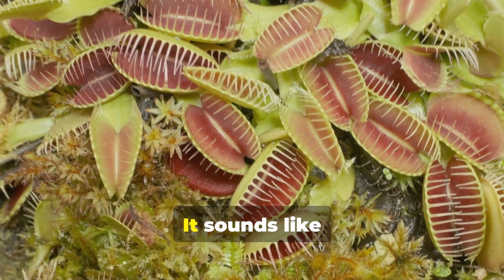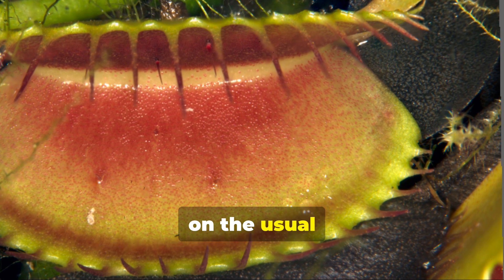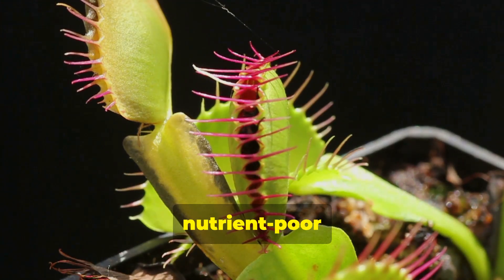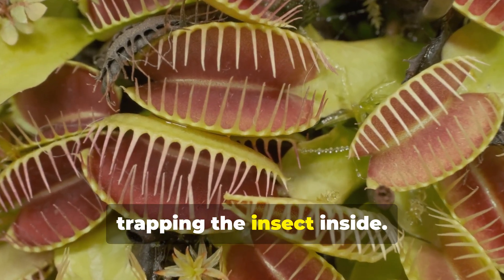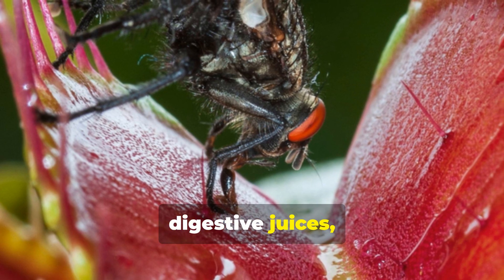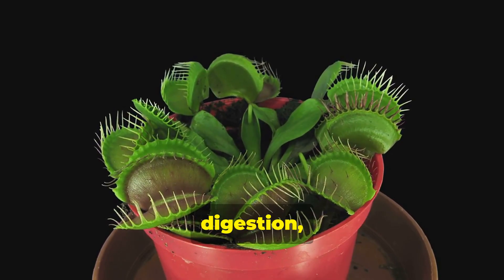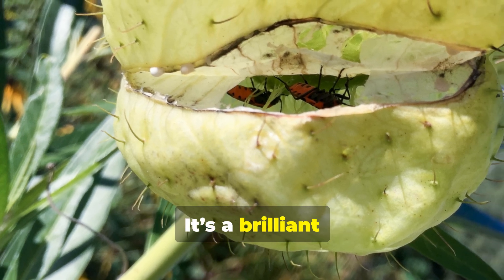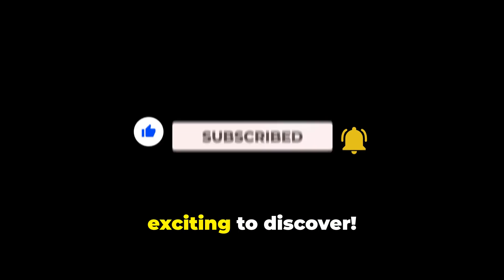The Venus Flytrap: Nature's Most Terrifying Plant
Did you know there’s a plant that eats meat? The Venus Flytrap is one of nature’s most fascinating and terrifying predators! This carnivorous plant traps and digests insects using its jaw-like leaves. But how does it work? And could it ever grow big enough to eat more than just bugs? 😱

In this video, we explore:
✅ How the Venus Flytrap catches its prey 🕷
✅ Why it needs to eat meat instead of just using sunlight 🌞
✅ Mind-blowing facts about carnivorous plants 🌿